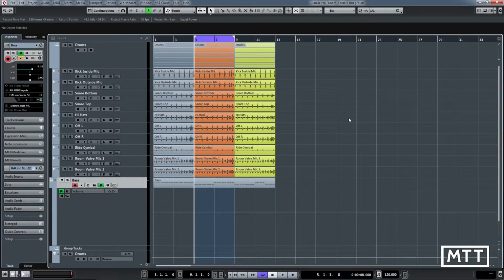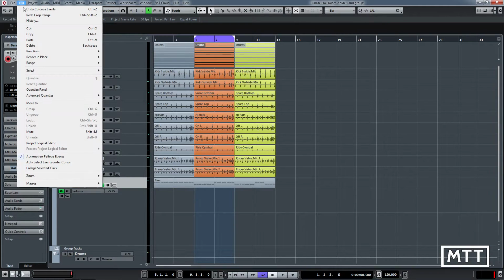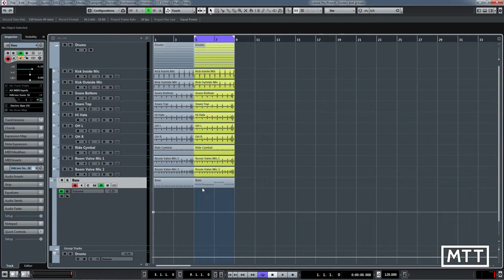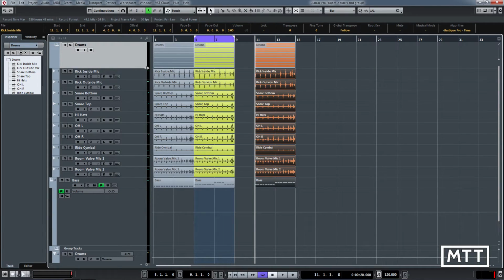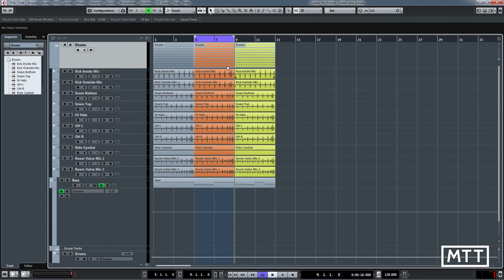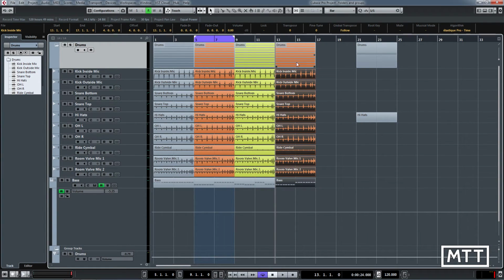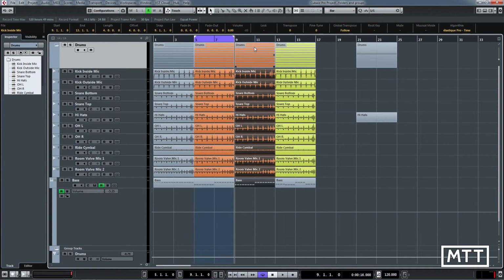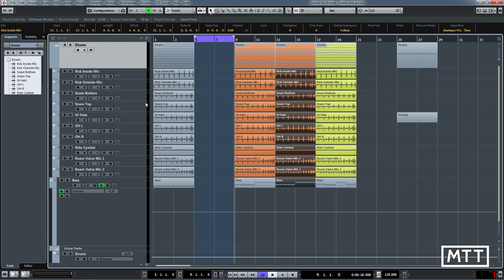Cubase Skills: Range Editing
While all of these techniques can be performed manually, having good awareness of the range editing tools will speed your workflow greatly.